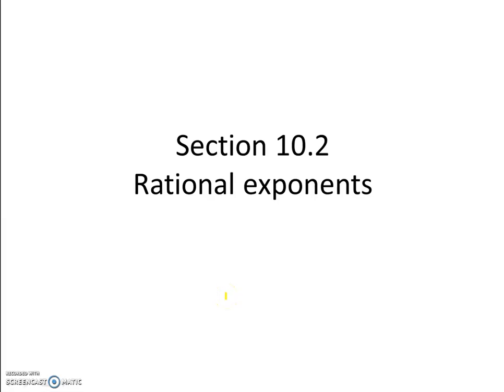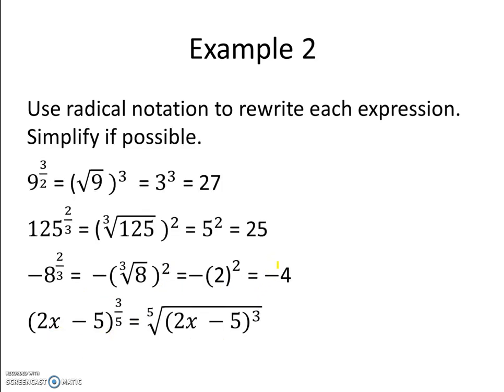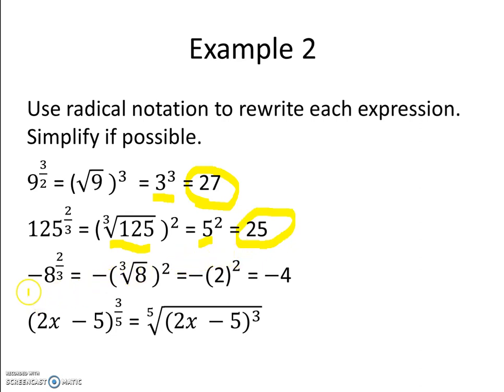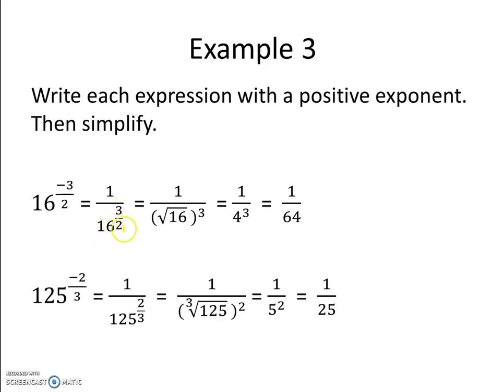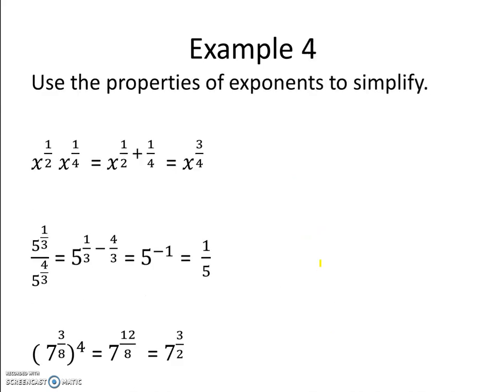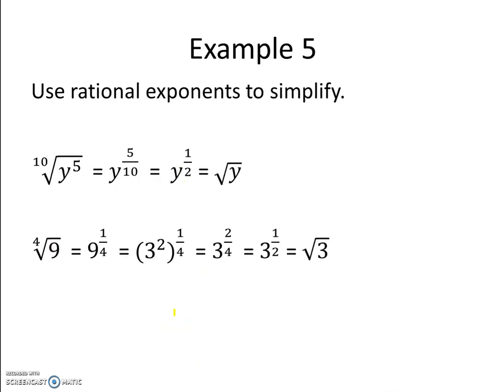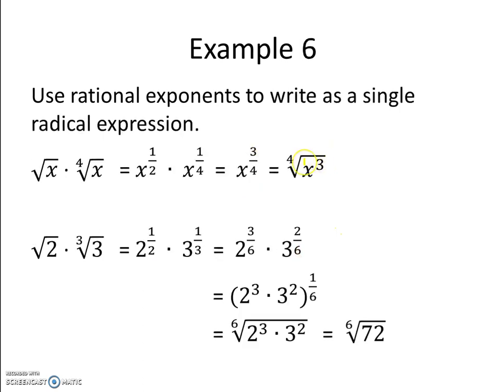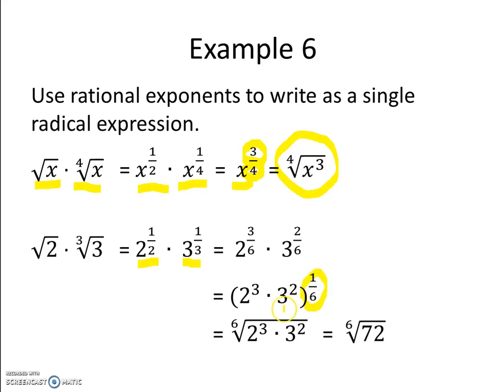AFM097 Section 10.2